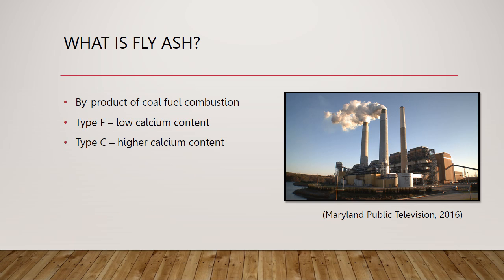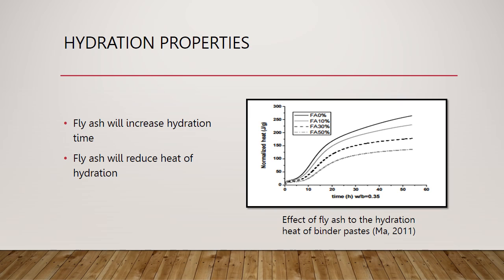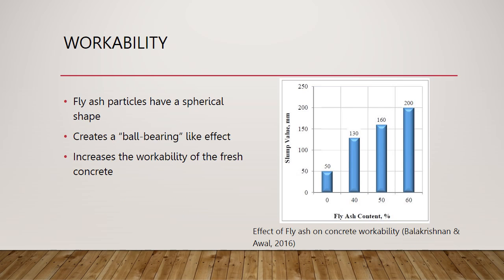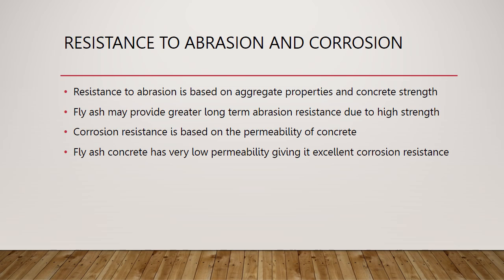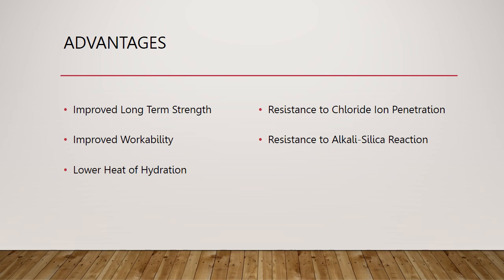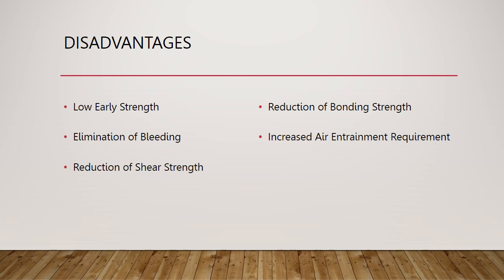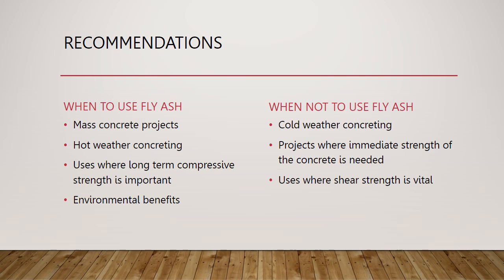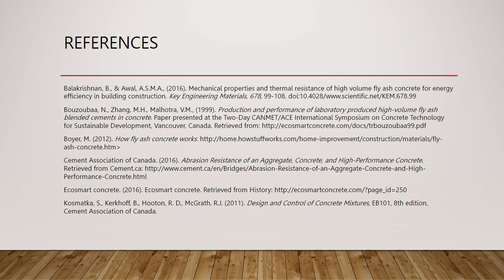Fly Ash in Concrete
UBCO ENGR 325 Project Presentation on Fly Ash in Concrete. Presented by Dylan Kennedy, Clayton Murray, and Eric Sandberg.